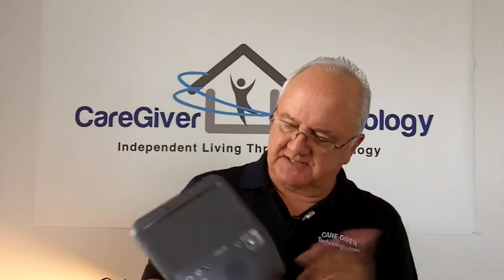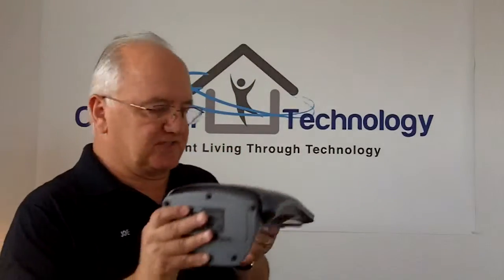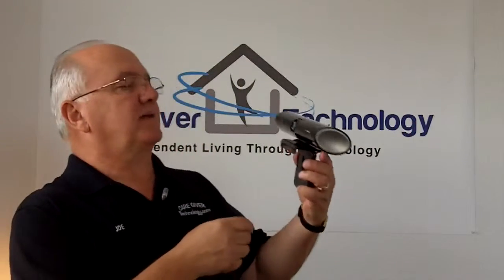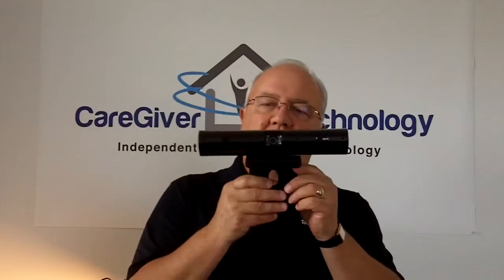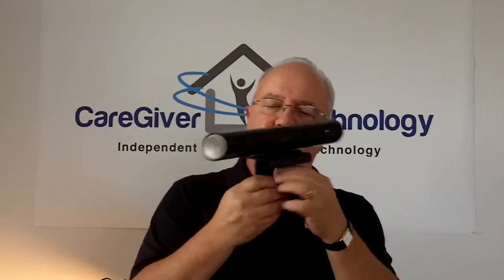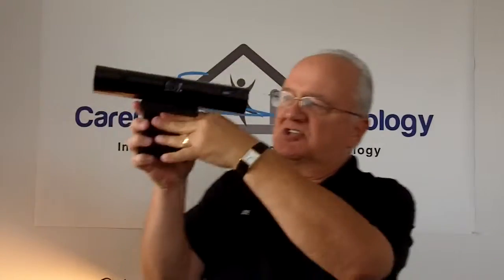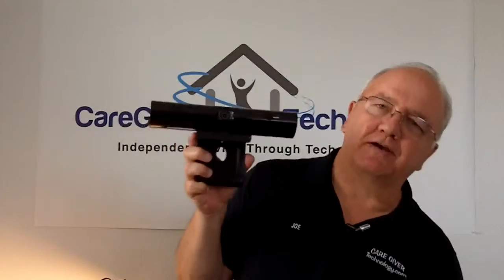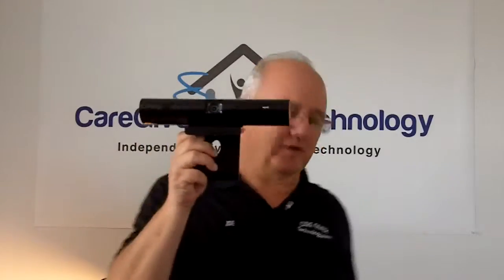Using Video to maintain independence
New devices using Skype and video applications to help seniors maintain independence.Also allowing caregivers to be more efficient and flexible.